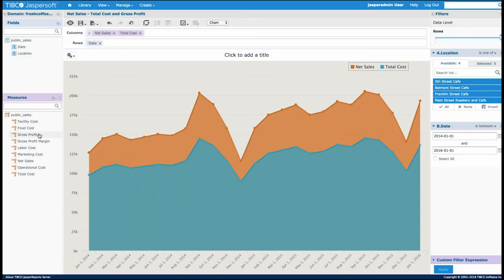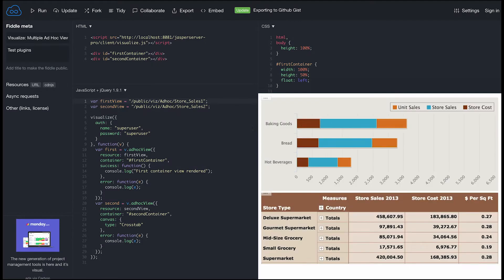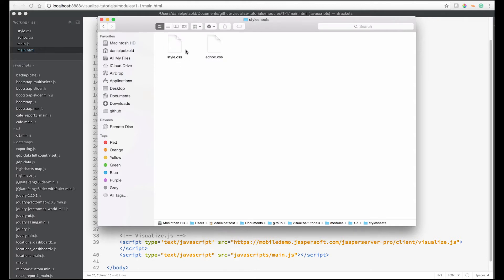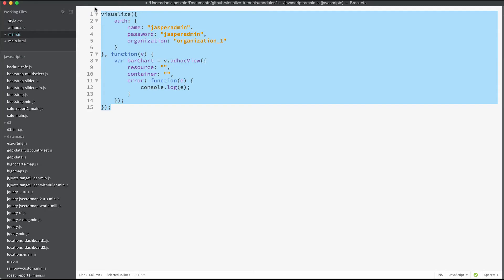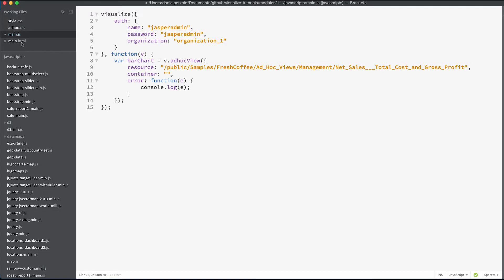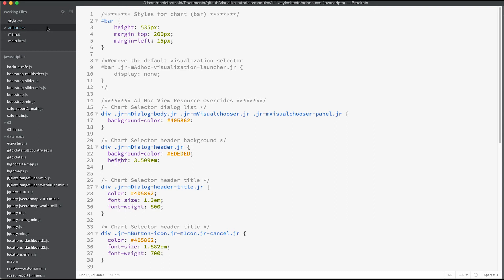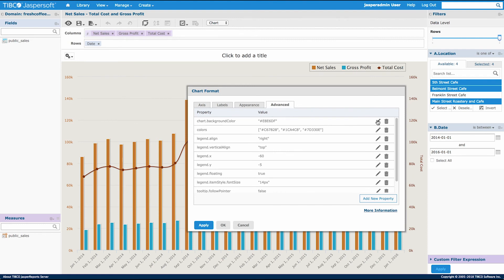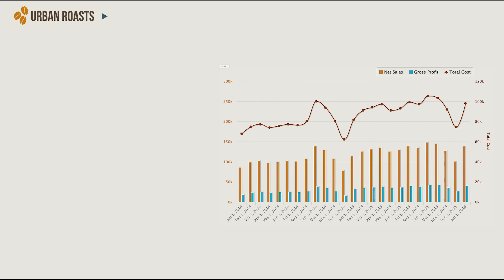“Immersive Embedding” Tutorial Series 2/7 - Basic Embedding